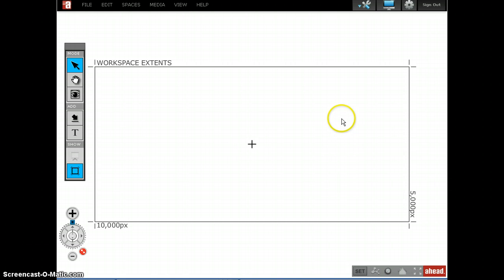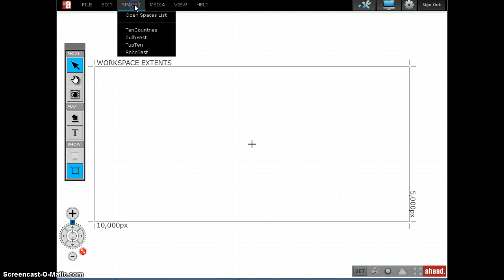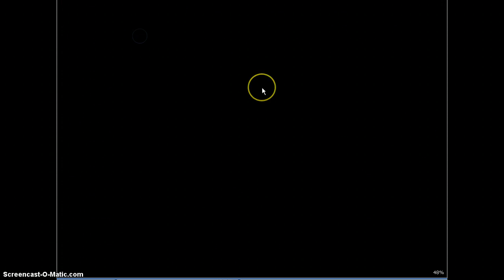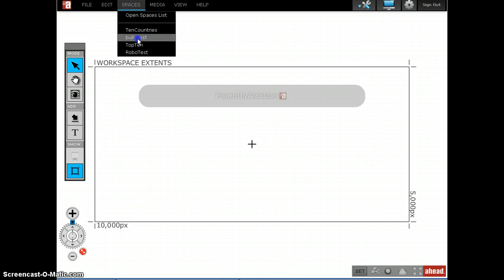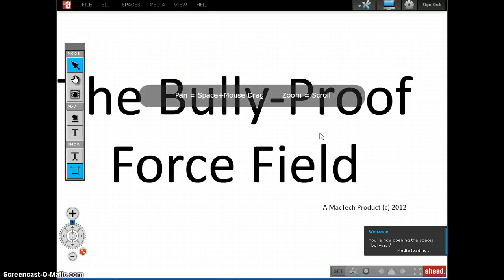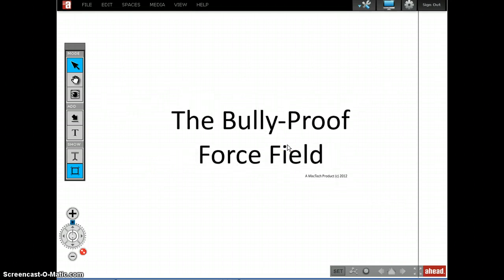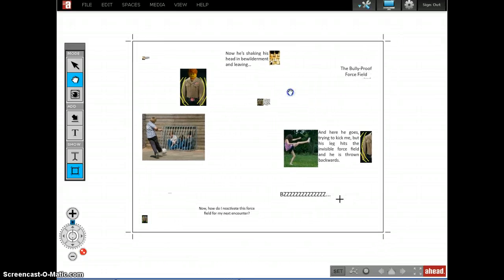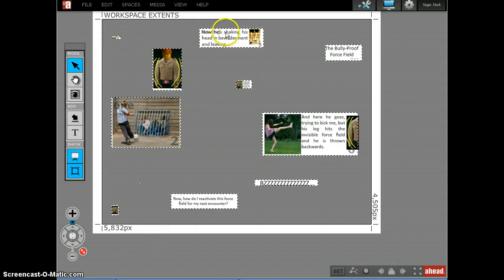Ahead Intro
Description of the Ahead environment and what a space looks like before you start and after you finish.